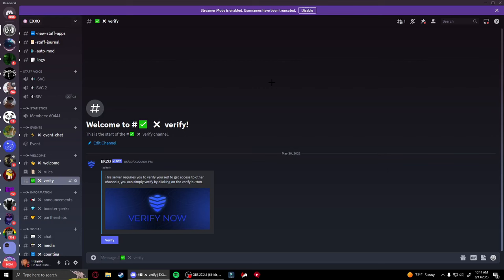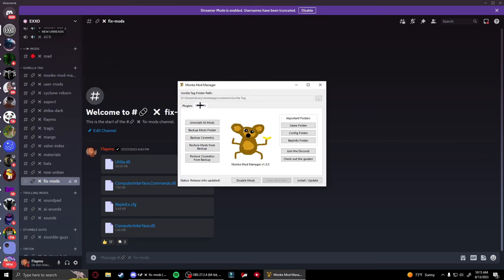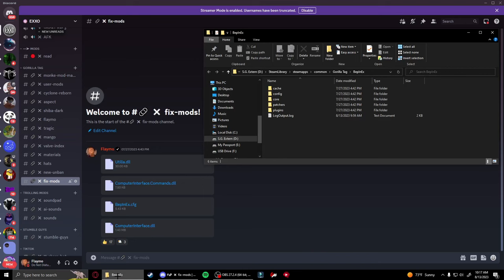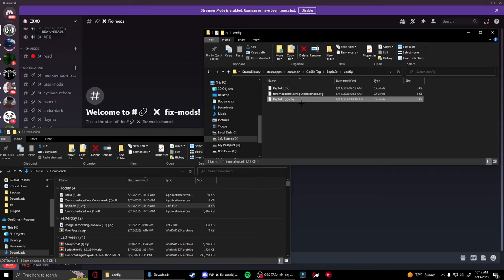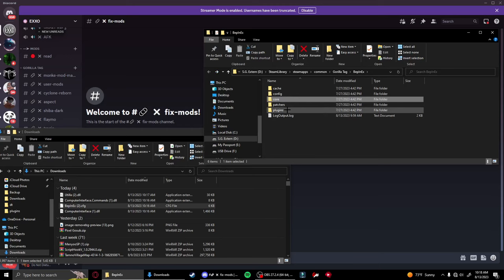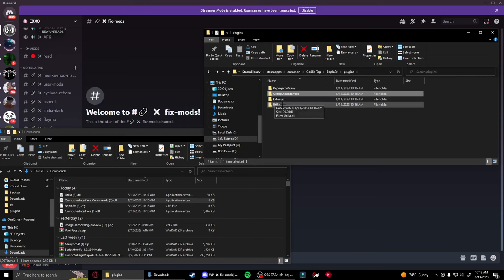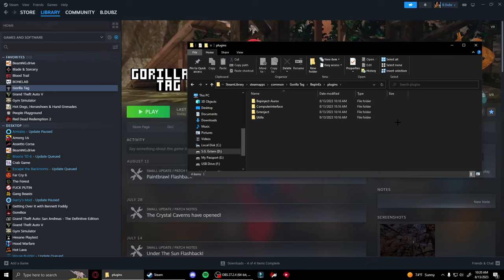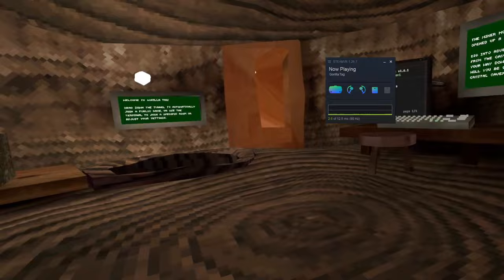How To Fix Mods For Gorilla Tag 2023! (BEST METHOD)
Eat my shorts

Thanks to the discord boosters

EZFN
DylanVR
seattle VR